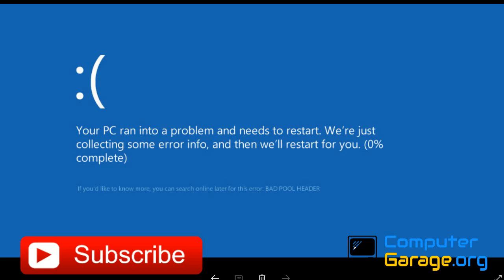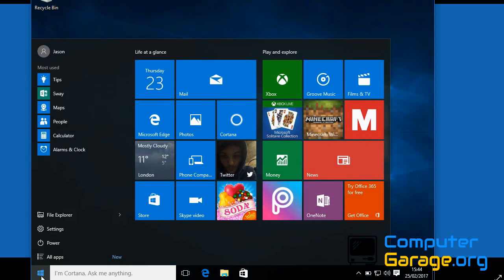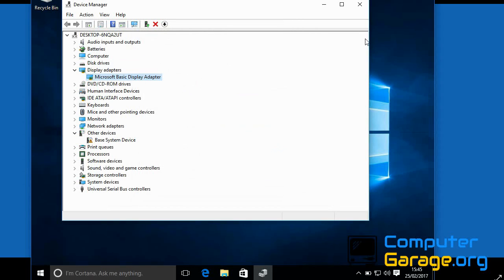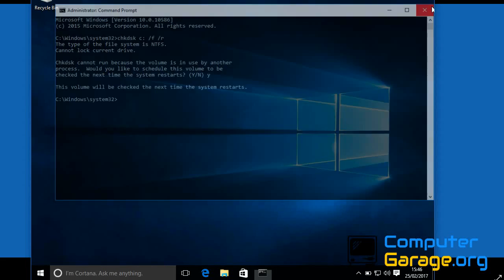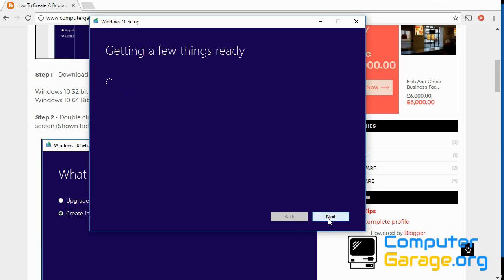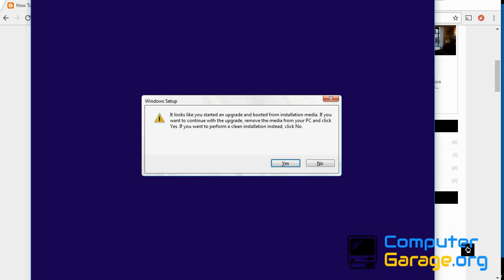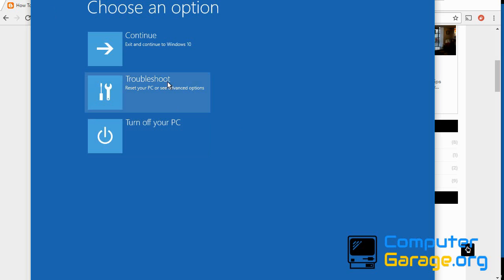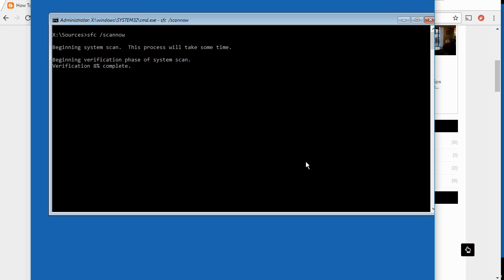Resolving The Bad_Pool_Header Blue Screen Error In Windows 10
Article @ In this video I will show you how you can easily resolve the Bad_Pool_Header Blue Screen Error In Windows 10.

This Bad_Pool_Header Blue Screen Error usually happens because there is an issue with either a device driver on your windows 10 system or there is a problem with one of the operating system files.  Sometimes the error 0x00000019 is shown on the blue screen

If you need to create a bootable windows 10 install media you can view the guide